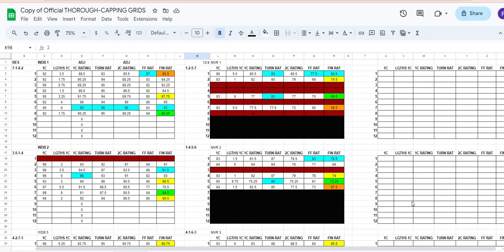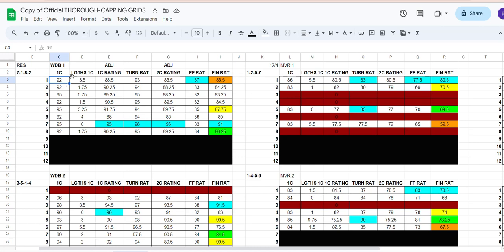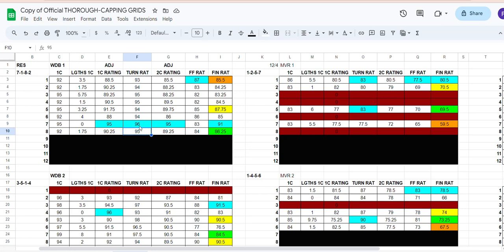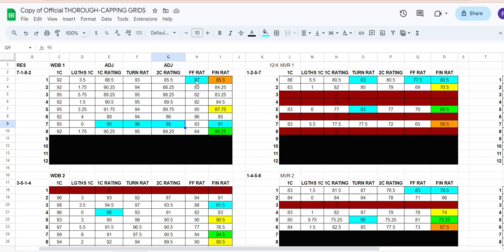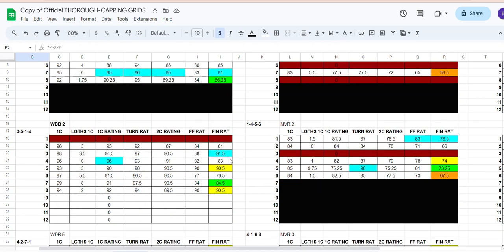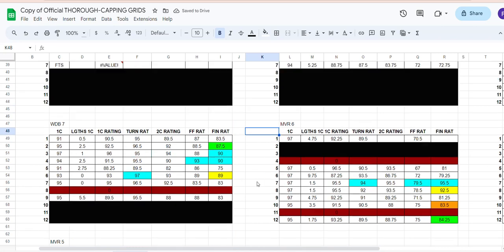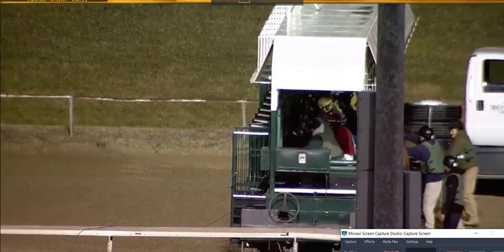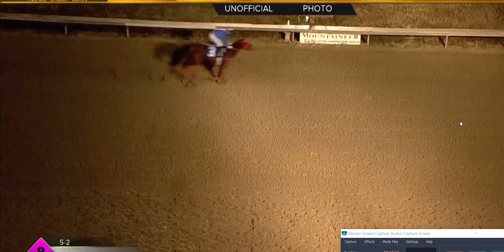PROGRESSION MODEL PART 1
Interesting Model here!

Join the Thorough-Capping team.